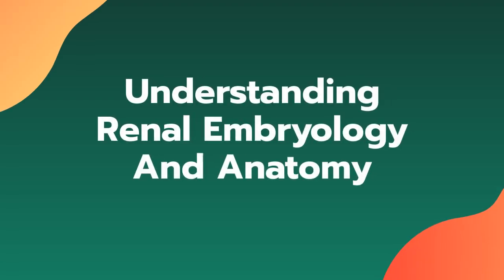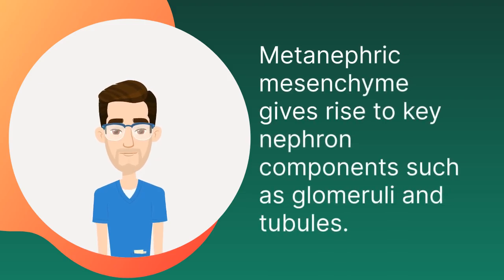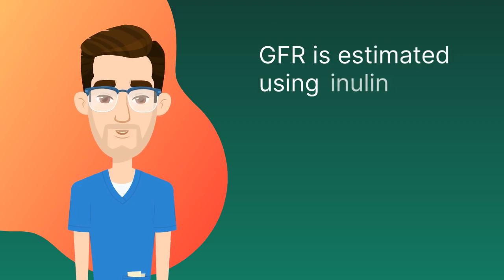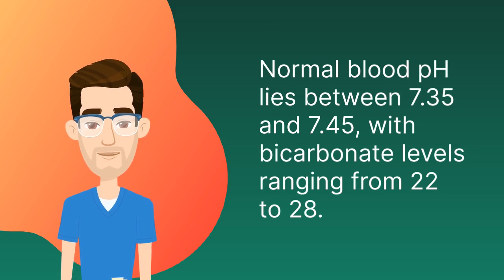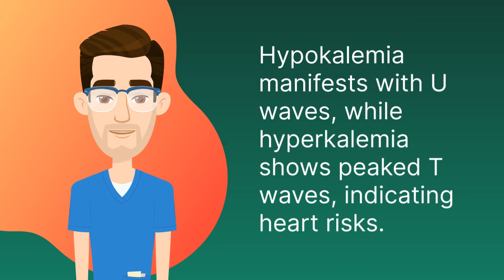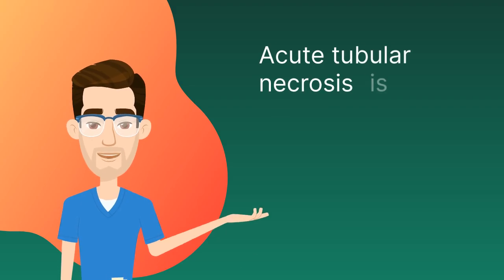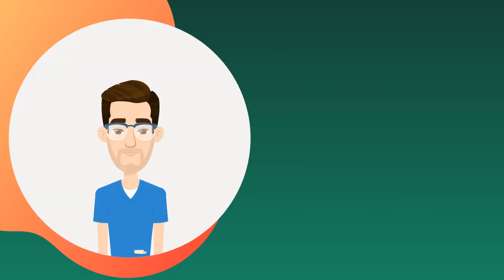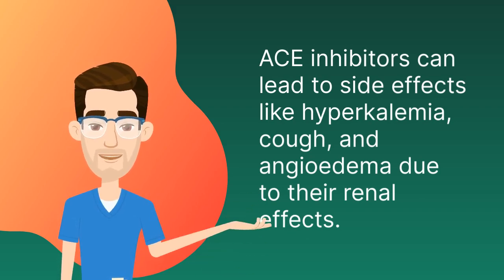Step 1 Renal Summary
Master renal physiology, pathology, and pharmacology in this high-yield USMLE Step 1 crash course.

This video covers:
 • Renal embryology & nephron structure
 • Glomerular filtration & clearance concepts
 • Acid-base & electrolyte disorders
 • Nephritic vs nephrotic syndromes
 • Diuretics & renal pharmacology

Perfect for:
 • Step 1 prep
 • Shelf exams
 • Med students & IMGs

Chapters:
00:00 – Intro
00:20 – Embryology & Nephron
02:00 – GFR & Clearance
03:30 – Acid-Base & Electrolytes
05:15 – Renal Pathology
07:00 – Renal Drugs Review